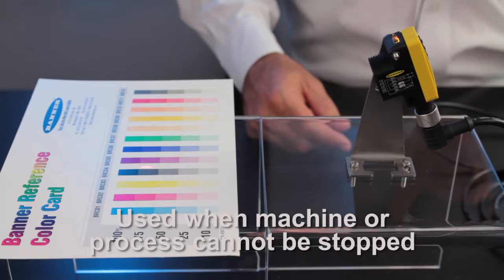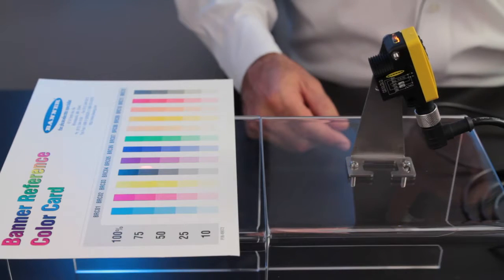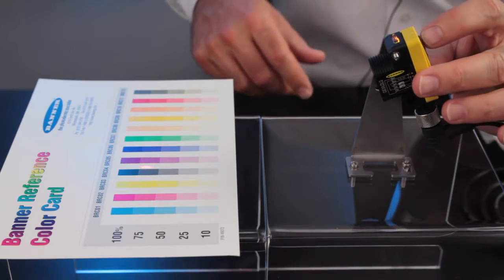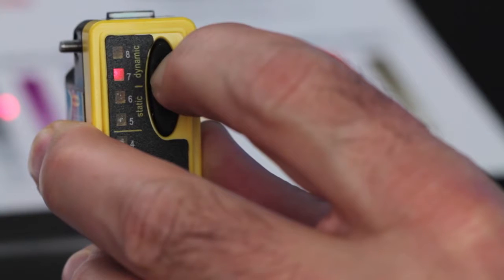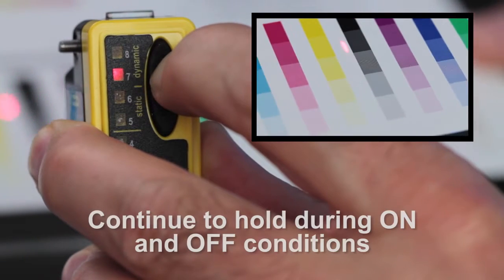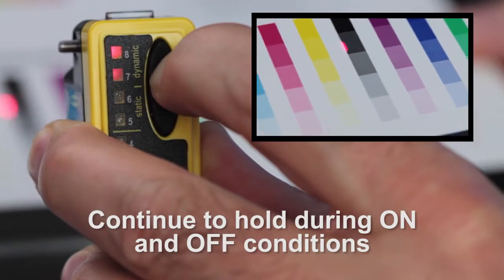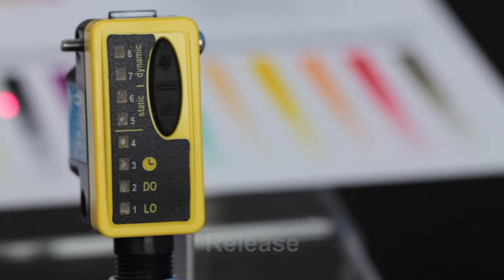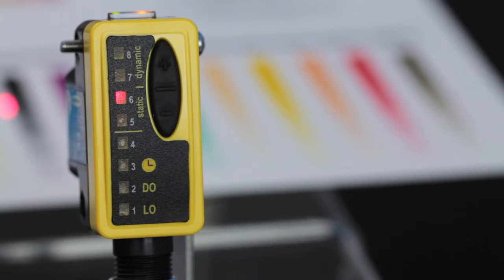QS30LDL Dynamic TEACH – Laser Diffuse Sensor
In this video, we'll show how to set the dynamic teach for the QS30 laser diffuse sensor.

This mode is typically used when the machine or process cannot be stopped and the sensor senses the changing condition during teach mode setup and is commonly used in web applications.

To enter dynamic teach mode, press and hold the dynamic teach plus button until LEDs 7 and 8 flash.

Continue to hold the plus button while on and off conditions pass by the sensor, which we're simulating with this color card.

Release the button after a sampling of switching conditions have been logged by the sensor.

The bar graph will show the quality of the contrast between switching points on a scale of 1 to 8 with 8 being the best.

Then the sensor returns to run mode.